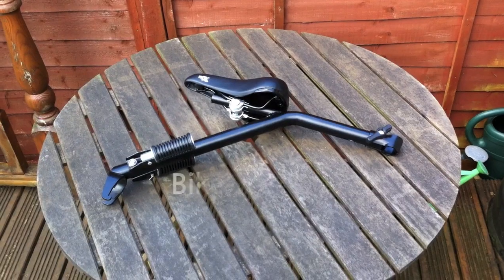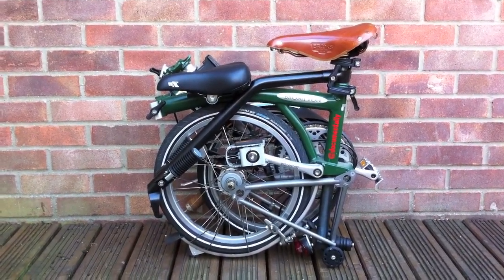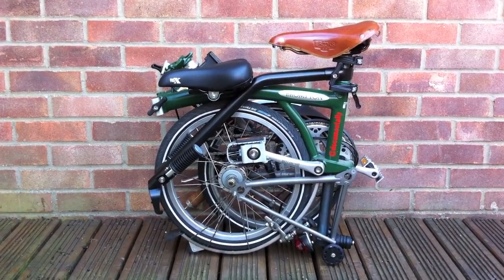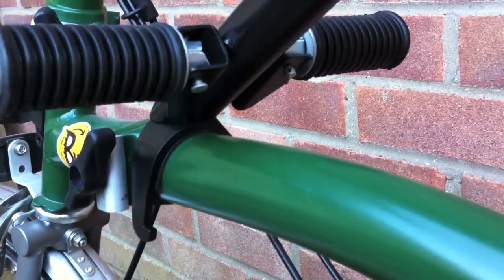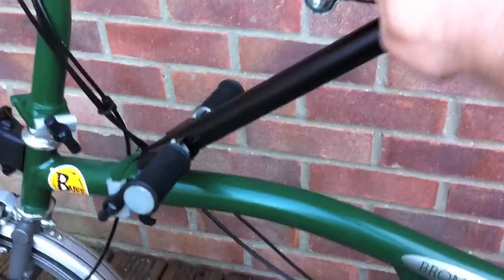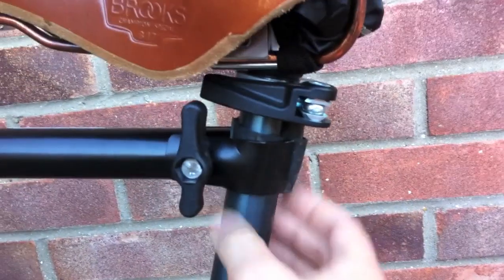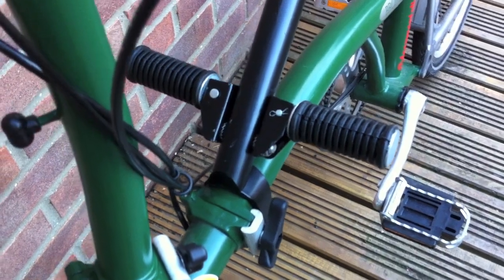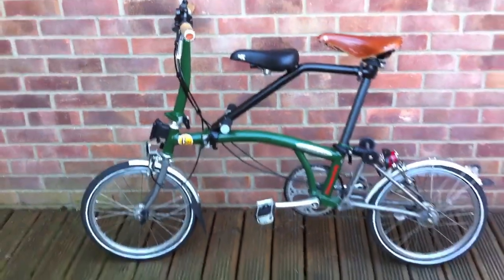Child Seat for a Brompton Folding Bike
Testing the 'IT Chair', a child seat designed to fit a Brompton folding bicycle while still allowing the bike to be folded with the child seat attached.

The IT Chair was kindly loaned by BikeFix.co.uk